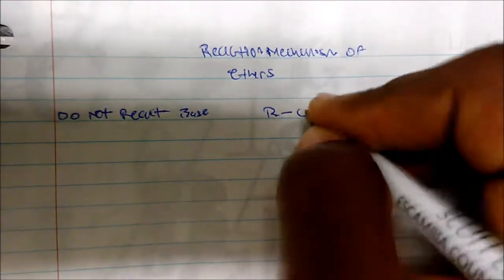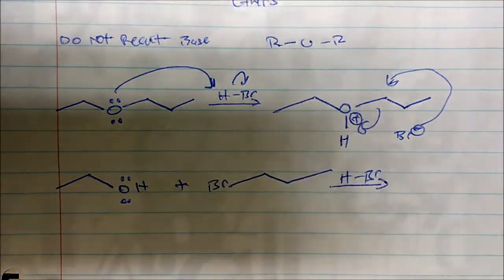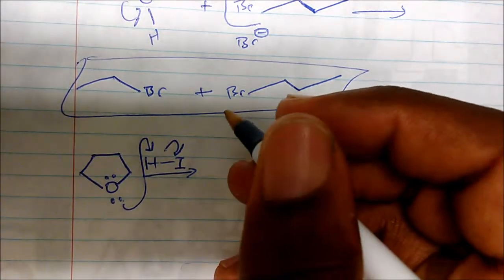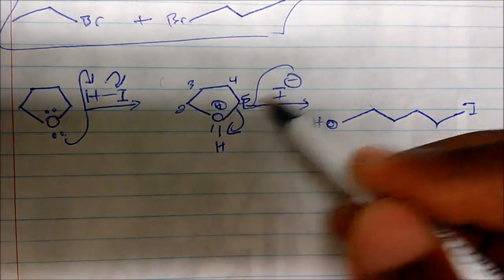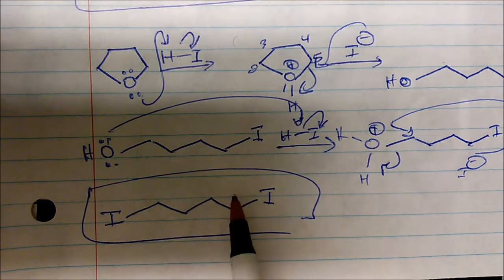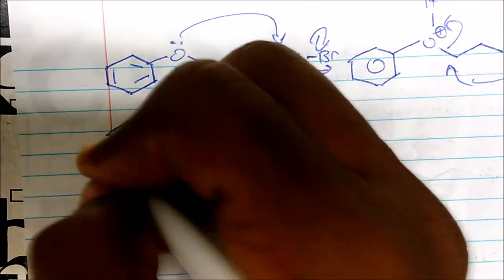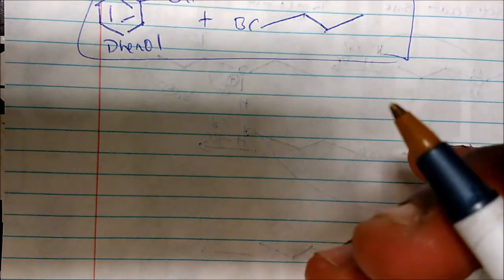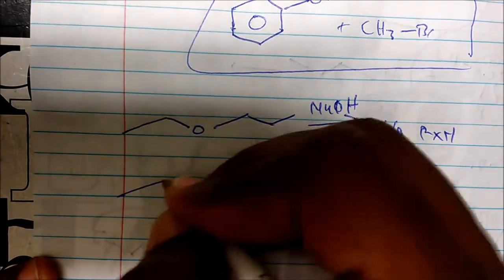Williamson Ether Synthesis MECHANISMS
This video focuses on the concept of the mechanisms related to these reactions.